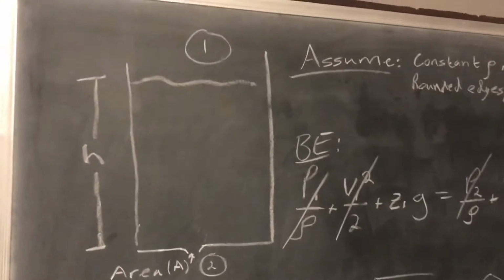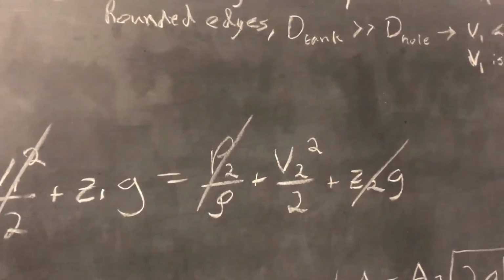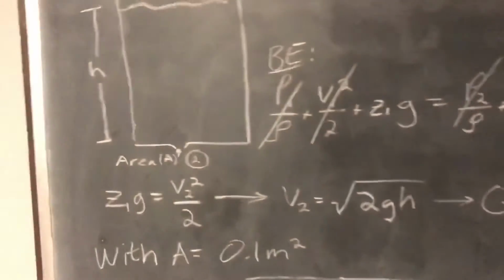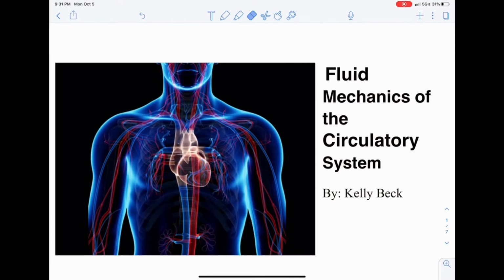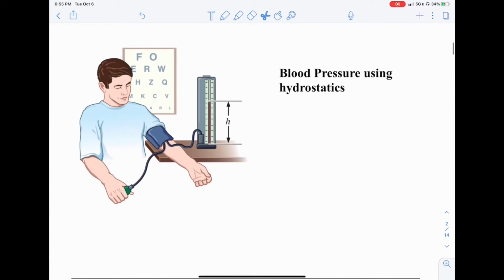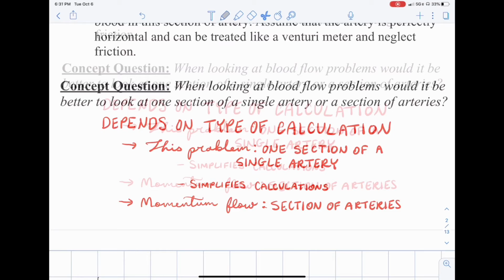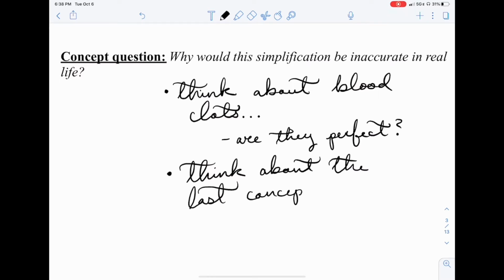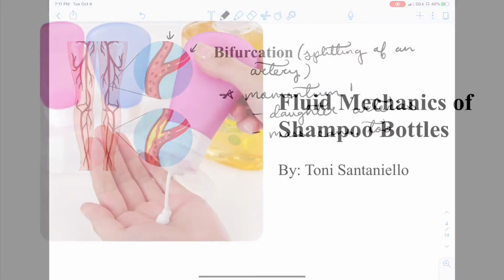Fluids Project Check In One